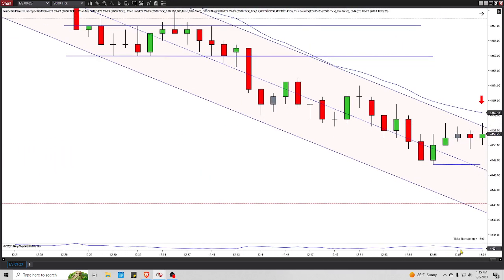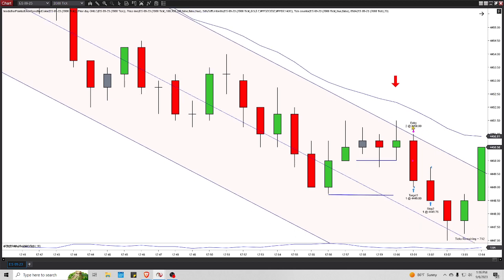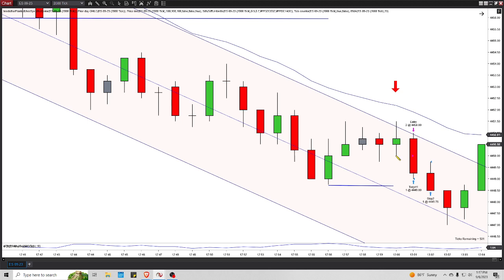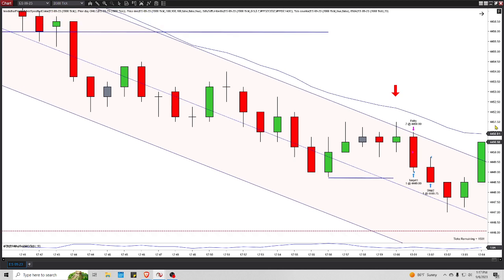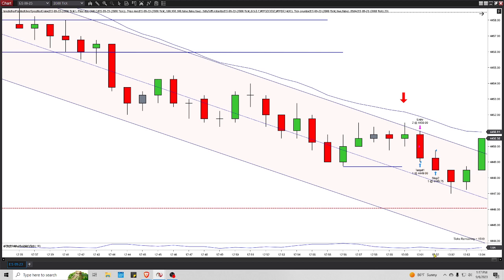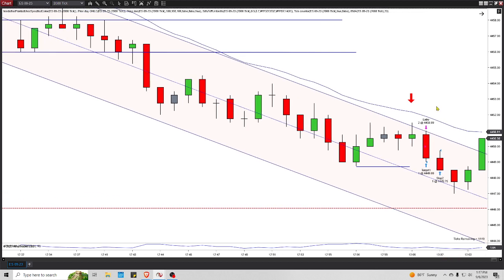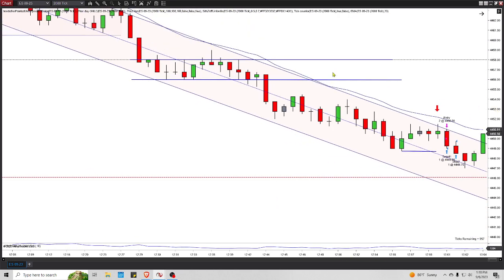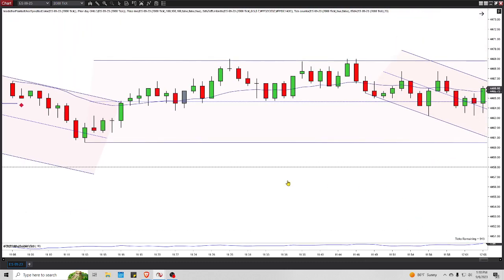Live Trade: 2 Entry Short Price Action Trading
Your personal financial decisions are entirely your own responsibility. Zeffs Trading, its associates, and any third-party communication platforms utilized shall not be held liable for any incurred losses. Zeffs Trading is not engaged in offering trading advice and is not a professional investment service. We do not guarantee any profits from the application of strategies, systems, or trading methods featured on this platform.

Substantial loss risk is associated with trading currencies, securities, options, and futures. Only risk capital should be allocated for trading. Trading securities may not be suitable for all individuals. Futures, options, and currency trading present significant potential rewards, alongside substantial risk, which could result in losses. Prior to trading in these markets, you must fully comprehend the associated risks and consent to assume them. Do not trade with funds that you cannot afford to lose.

We make no claims that any account will likely achieve profits or losses similar to those discussed on this website. Past performance of any trading methodology or system does not guarantee future outcomes.